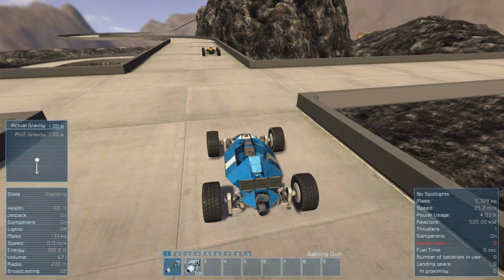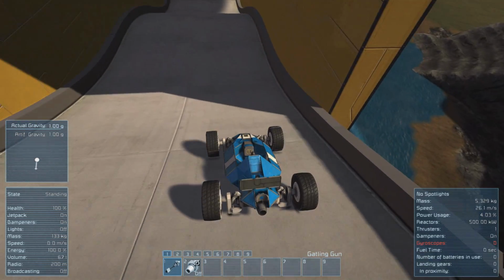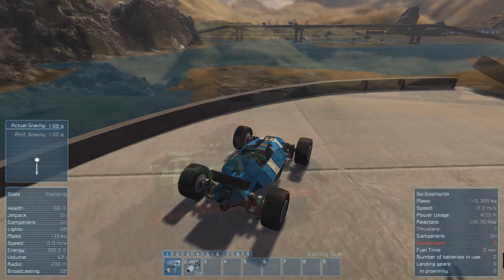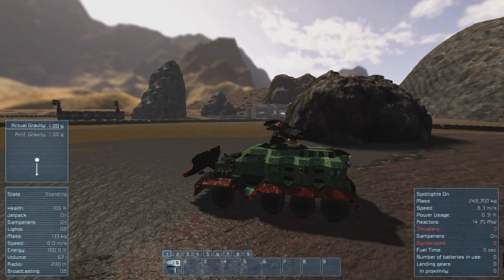Patchology Bug Fixing and Planets Preview [Space Engineers]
Patchology is a video series that focuses on discussing highlights of updates to games of interest, with host commentators W4stedspace and Morphologis.  This episode deals with patch 1.096, which has introduced a number of fixes as well as changes to batteries.  Oh, and did you say more Planets preview stuffs?  To find those in greater detail, visit Keen's post here: